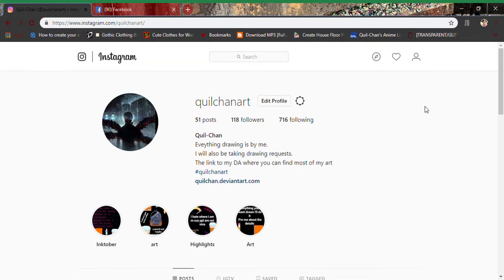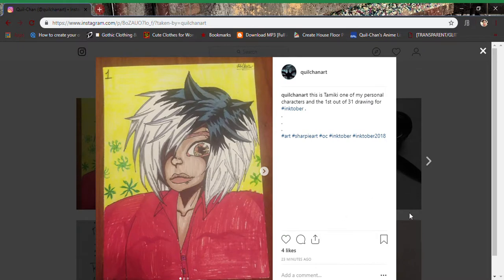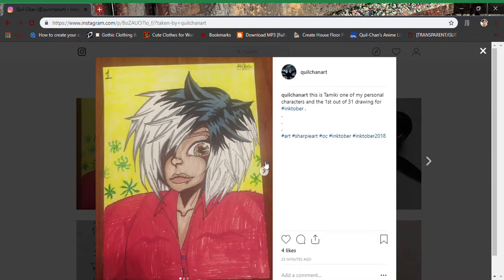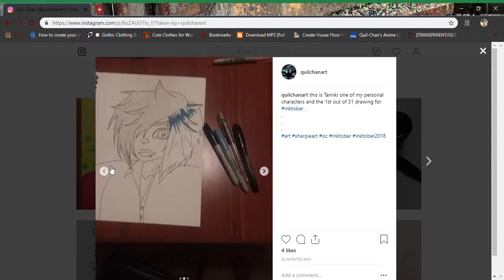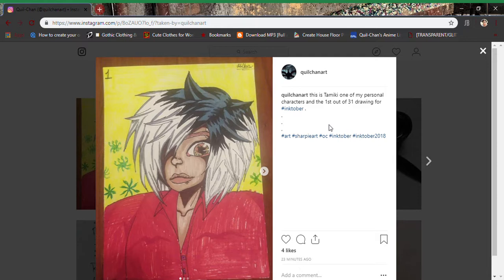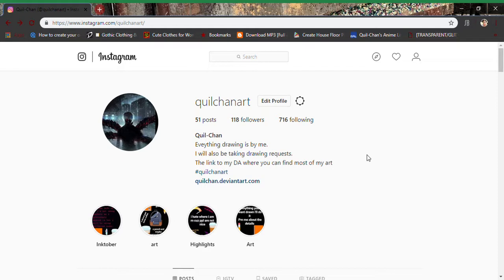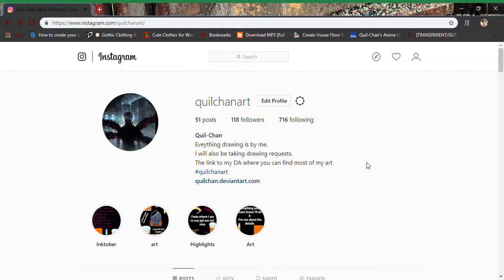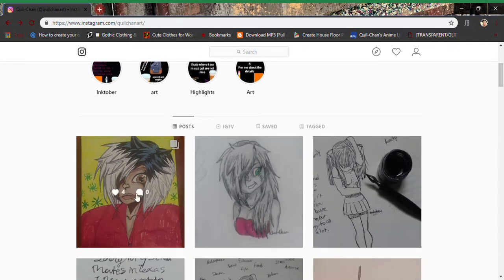1 of 31 Inktober drawings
It's Inktober everyone and i'm so excited to share my art work with you all.